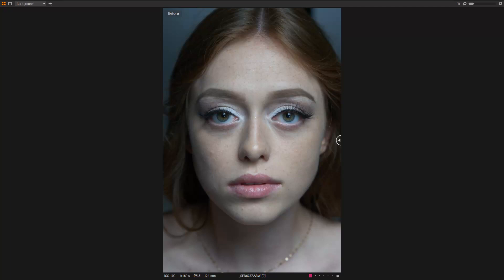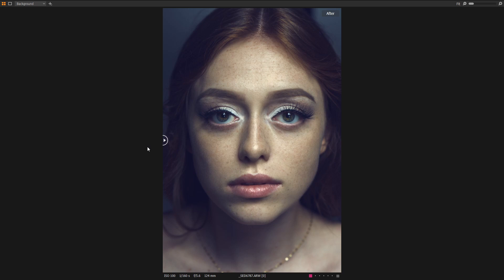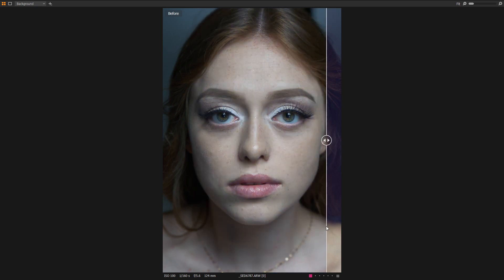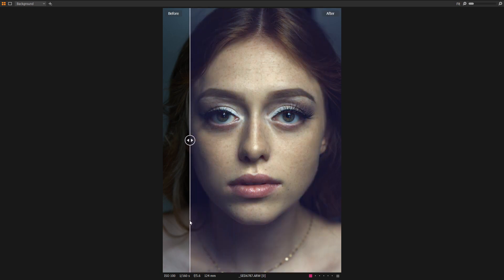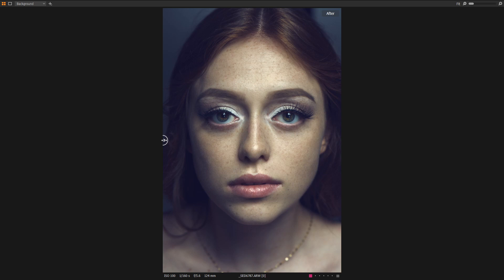Capture One [Portrait Retouching Tutorial] Day 0 - Series Intro. No Photoshop!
This is the intro to a new tutorial series I will be releasing over the next few days wherein we will retouch a portrait using only the tools inside of Capture One.  However, this is not your typical quick fix, as we will deep dive into the tools and create a very clean and polished image that will make those Lightroom users cry themselves to sleep!  The goal is to make the best possible image we can without reaching for Photoshop, and when we are done we will have nearly 10 unique layers!

To make this even more interesting, you have the ability to download the RAW file for this entire series, so you can follow along!  It is available at the link below for $2, which is the lowest I can go on that platform and still use discounts for other products.  The model is pregnant with twins, I thought this would be a great way to raise money for her baby costs.  I will also include a list of those who helped her out by paying more than the minimum amount!  So, maybe get a smaller latte on the day you decide to follow along.